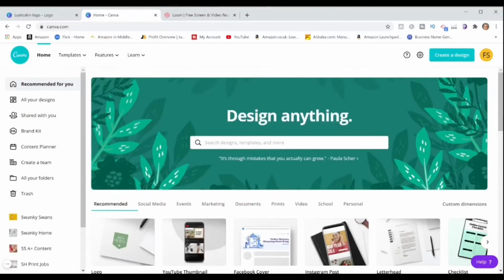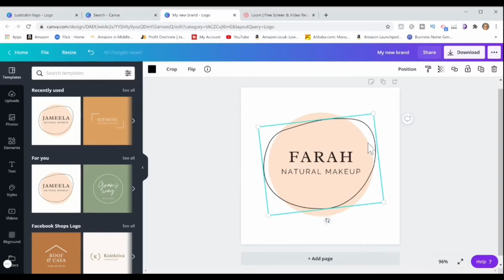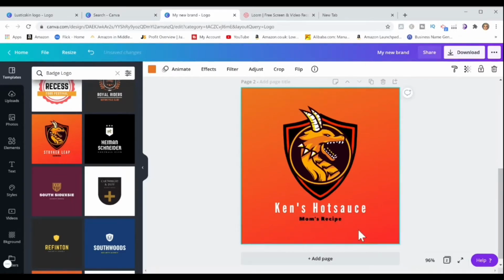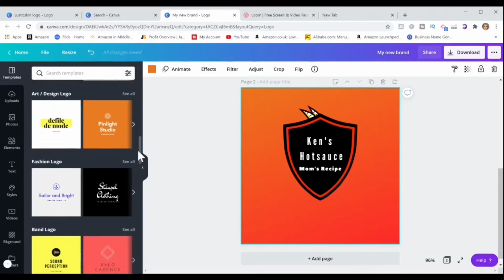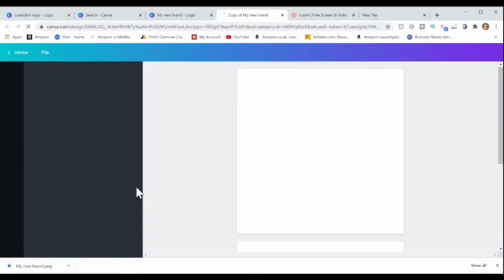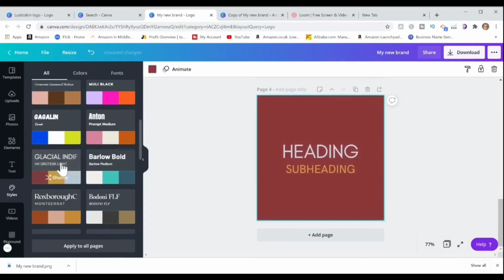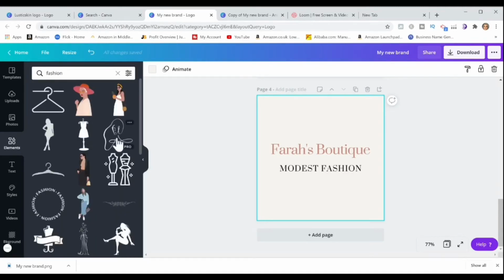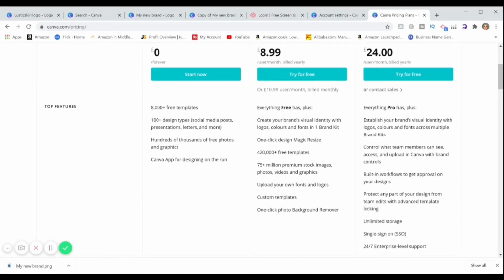Create Your Own Product Logo in Canva - Tips for Amazon FBA Sellers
You want to sell on Amazon then you need a logo, an identity for your business, like we know what pepsi looks like we know what amazon looks like.. I am going to show you how you can make a logo with Canva for your amazon busines in minutes.. literally..
I am going to show you how to create logo in Canva.. they are so many pretty templates you can edit or build from scratch. it will look professional but it is soo easy you would be shocked.. seriously.  You will use this logo on your websiye, on your product packaging, swing tags, labels.. graphics for your amazon listing.. Like you need to take care of that from the very start. think long term.. You want to look professional serious business. These Amazon FBA tips are for sellers who want to win at creating an amazing professional looking product logo and amazon listing.

Work with Farah
ASK questions GET answers - Join my weekly LIVE group coaching call

SellerSprite for Amazon PPC competitor intelligence
Get the STANDARD package for just $20 per month with my link & code

Make fast ad creatives for Amazon ads with AI